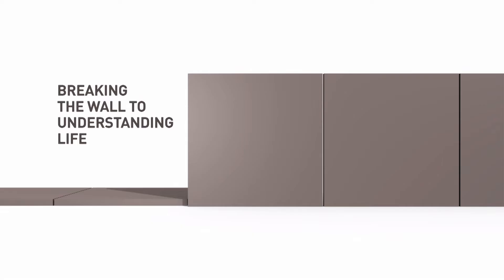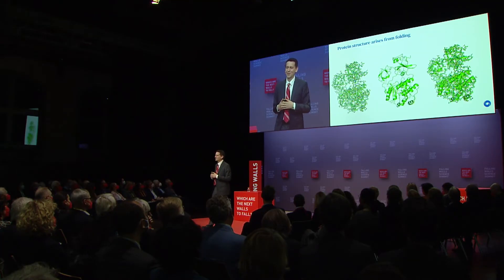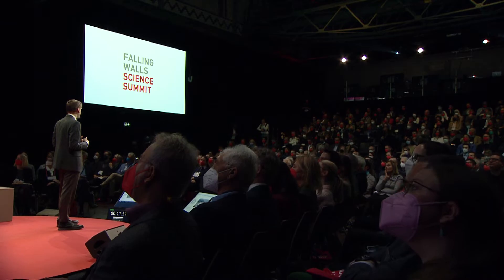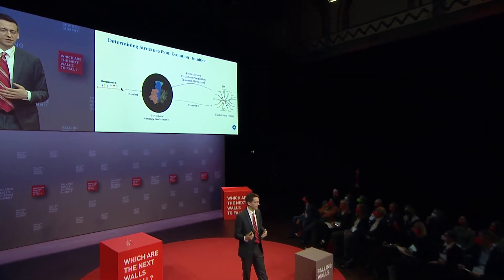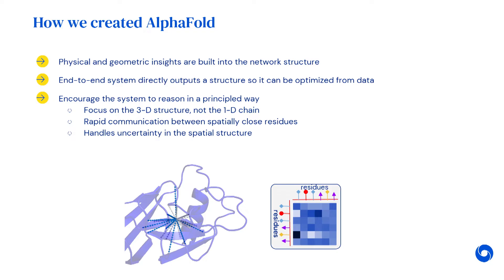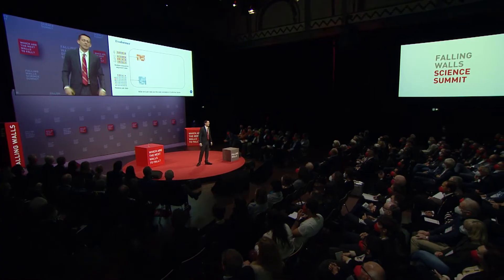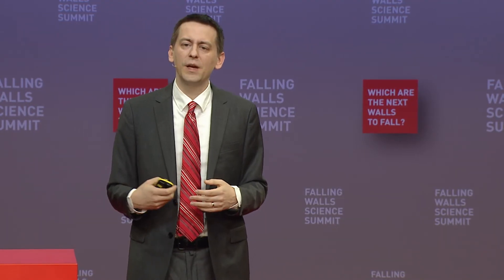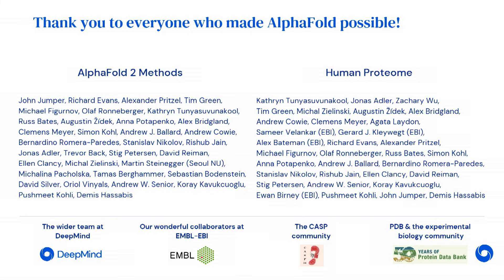John Jumper: Breaking the Wall to Understanding Life | Falling Walls Science Summit 2022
Proteins are essential to life, supporting practically all its functions. Yet, the structure of these complex molecules has stood as a grand challenge in biology for the past 50 years. However, with the recent developments in the field of artificial intelligence, it has become possible to predict the three-dimensional structure of how amino acids fold into proteins. A process that used to take 2 years, now takes 10 seconds. John Jumper is a chemist, an expert on protein dynamics and senior researcher at DeepMind in London, where he and his team developed the AI system AlphaFold, which is capable of generating predictions of protein structures to atomic precision. At Falling Walls, Jumper discusses how he and his team were able to harness the power of artificial intelligence to make predictions about the shapes of proteins approximately 6 million times faster than was previously possible. This knowledge applied will help us understand how diseases progress, it will help us develop new drugs and unlock avenues of discovery that are currently blocked-off.

The Falling Walls Science Summit is a leading international, interdisciplinary and intersectoral forum for scientific breakthroughs and science dialogue between global science leaders and society. The event takes place every year from 7–9 November in Berlin, commemorating the fall of the Berlin Wall. With formats Falling Walls Pitches (7 November), Falling Walls Circle (8 November) and Falling Walls Science Breakthroughs of the Year (9 November), the Falling Walls Science Summit is the leading forum for global science leaders from academia, business, politics, the media, and civil society to debate the potential of scientific breakthroughs to solve grand challenges and shape a sustainable future. The Falling Walls Science Summit is organised by the non-profit Falling Walls Foundation.

Save the Date:
FALLING WALLS
SCIENCE SUMMIT
7 – 9 NOV 2023